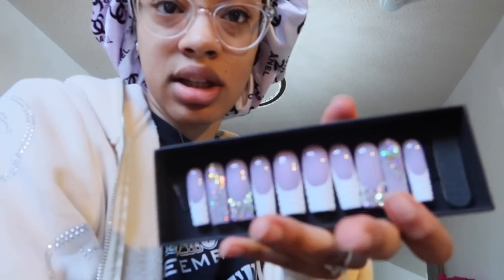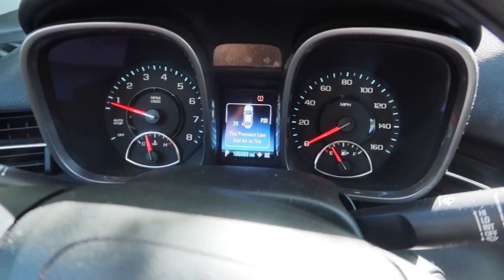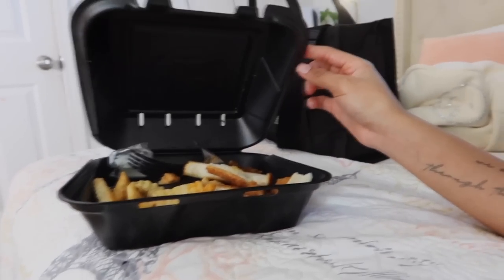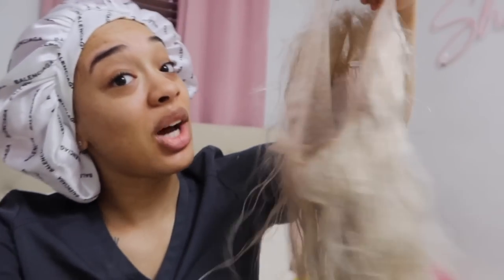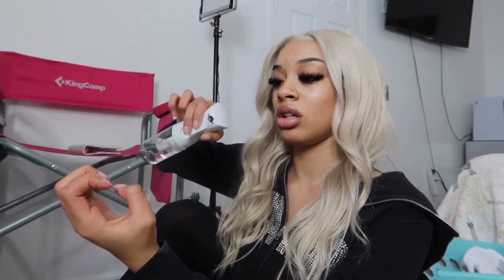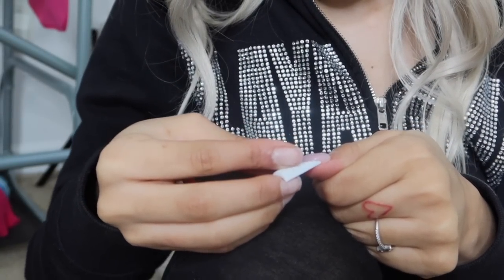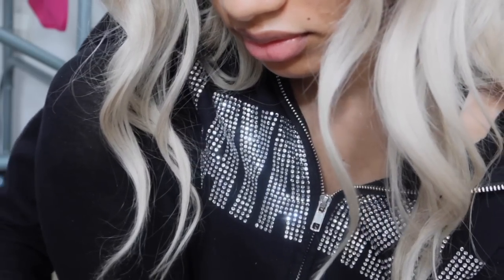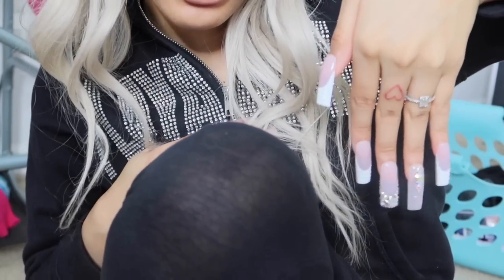VLOG! $800 20TH BDAY MAINTENANCE | ash blonde wig, jelly pedi, lashes, nails and wax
All Services in Video
♡ Wax- @thesvyn
♡ Pedicure- @woekam
♡ Install- @kmarieschair
♡ Lashes- @300minks
♡ Press Ons- @nailedbymercedes

Q&A
♡ Age ? 20
♡ Camera ? Canon G7x Mark III & Canon T7i